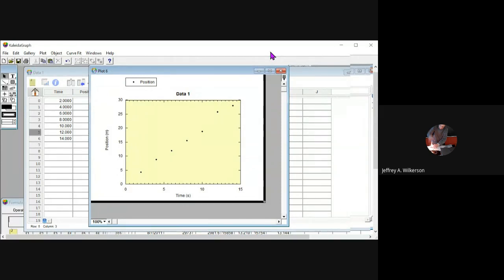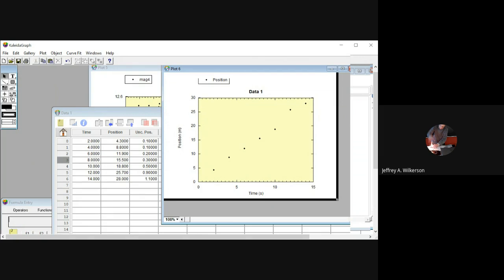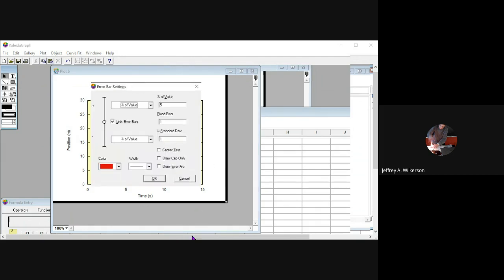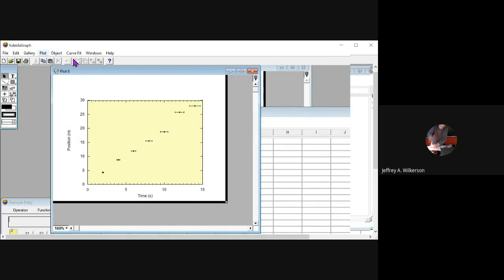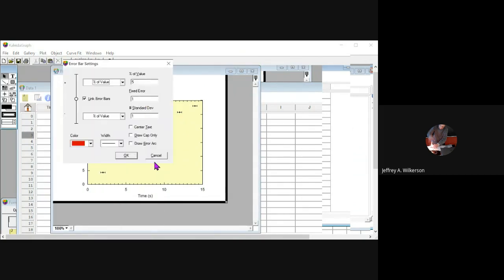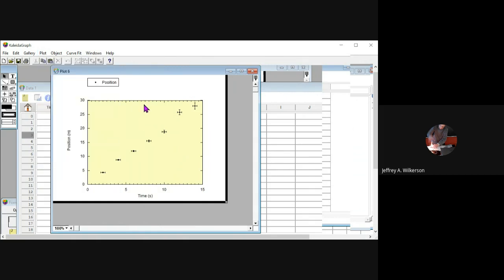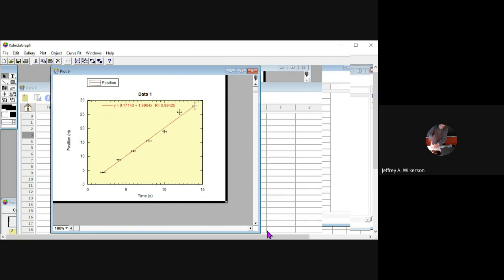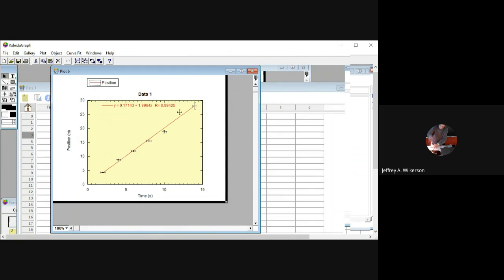Error Bars in KaleidaGraph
A brief introduction the different ways to add error bars to graphs in KaleidaGraph.